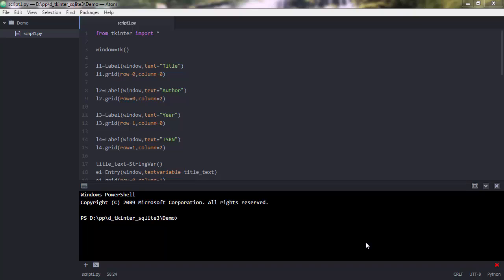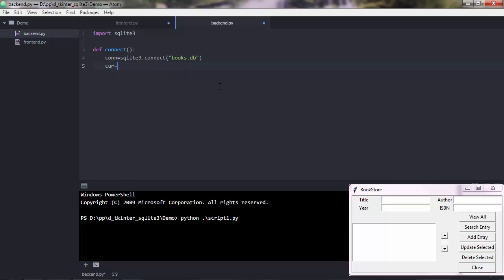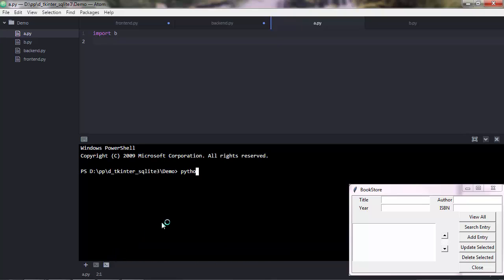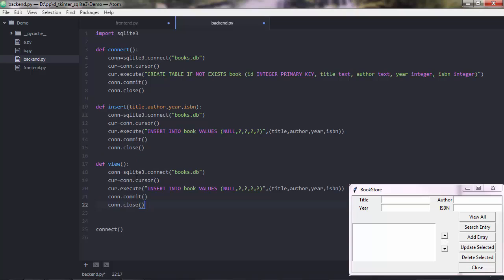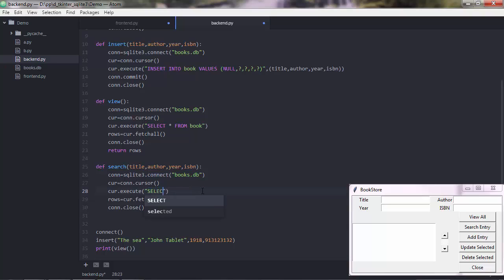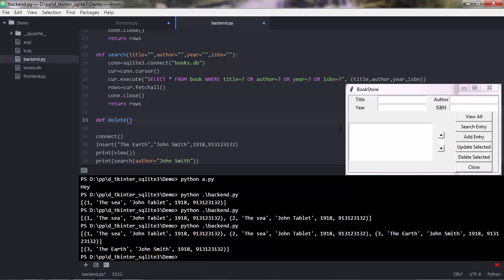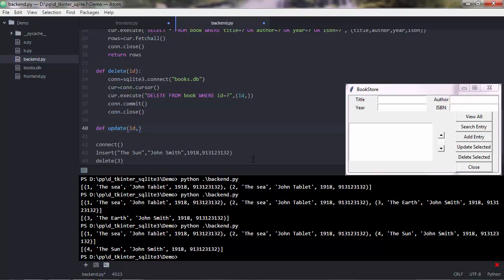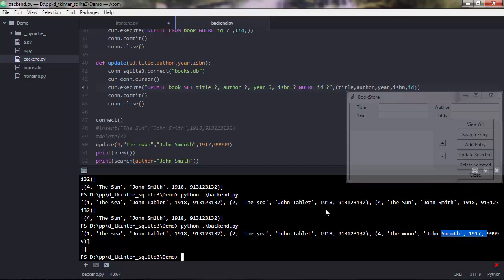Learning Python | Real World Application| 150 Building the Back end